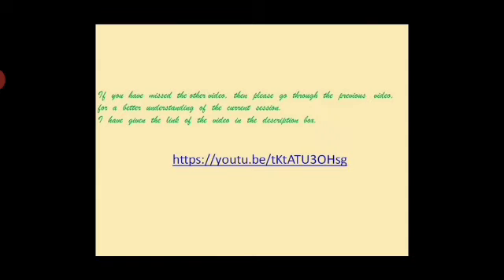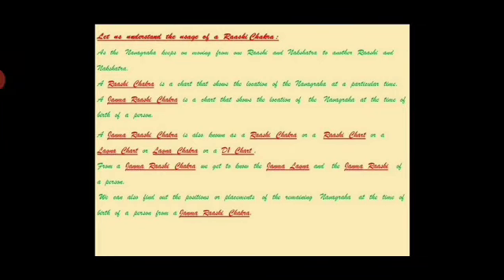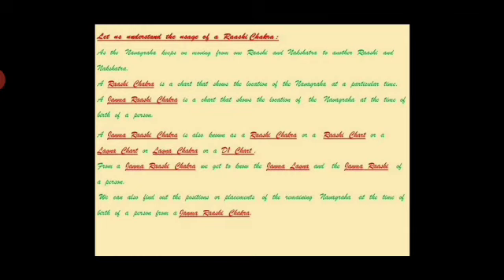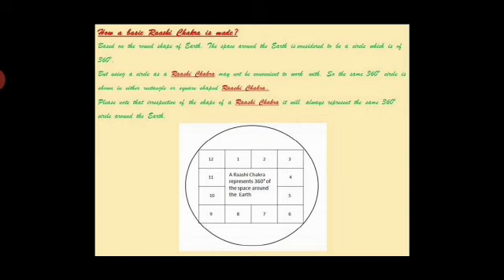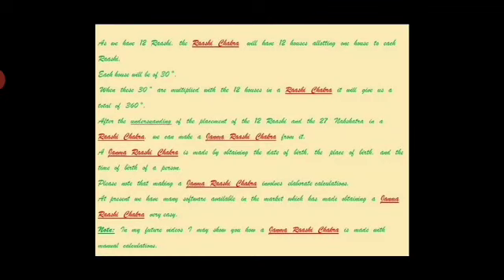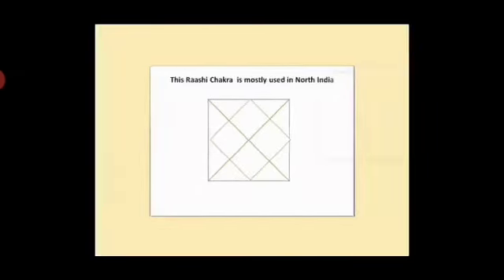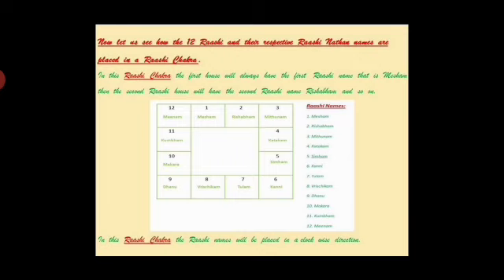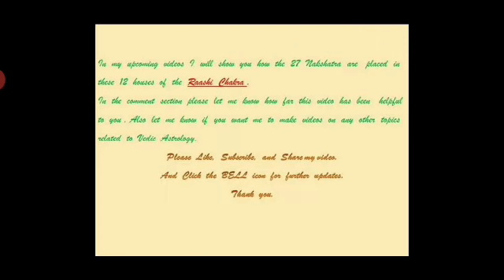The 12 Raashi & their Raashi Nathan names in the Raashi Chakra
The 12 Raashi & their Raashi names in the Raashi Chakra